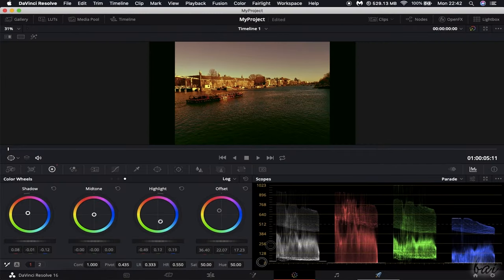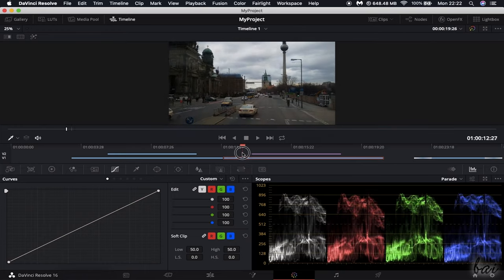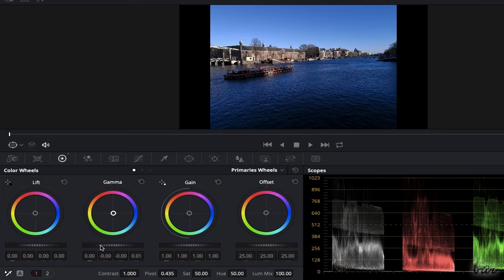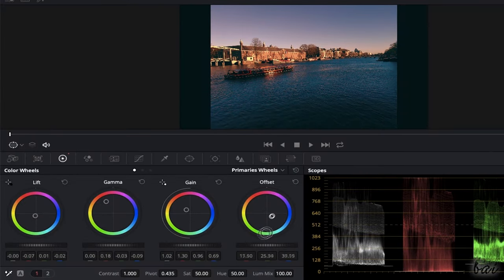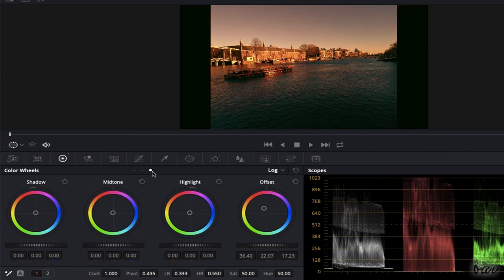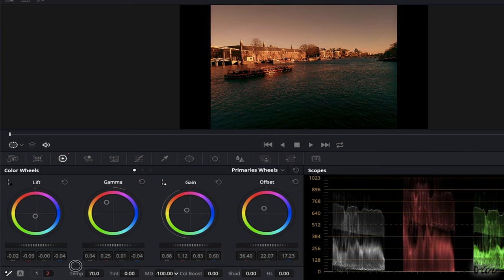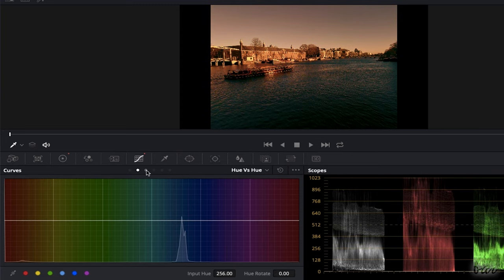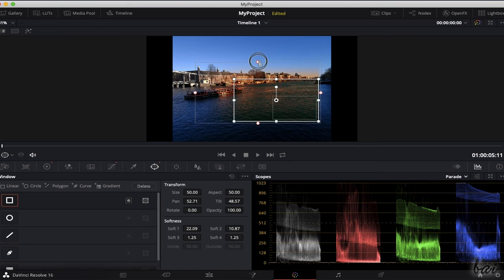DaVinci Resolve 16 - Color Grading for Beginners [+Overview]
Get into a new way of learning Color Correction and Color Grading (tutorial) with DaVinci Resolve 16!